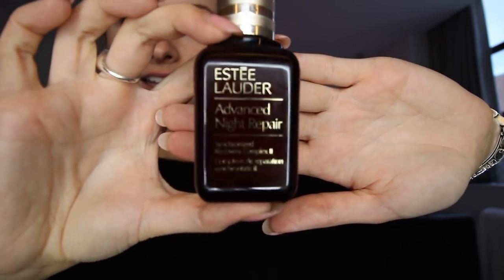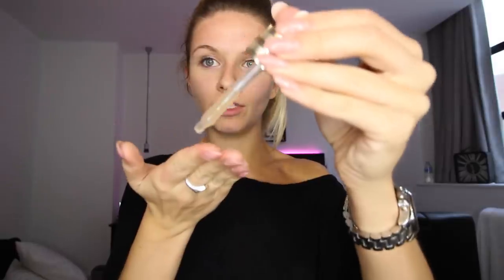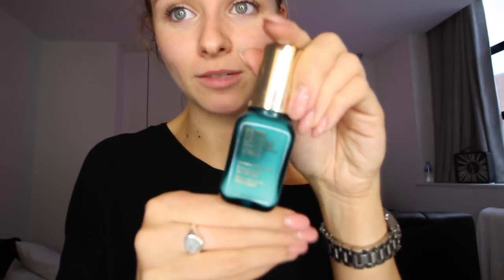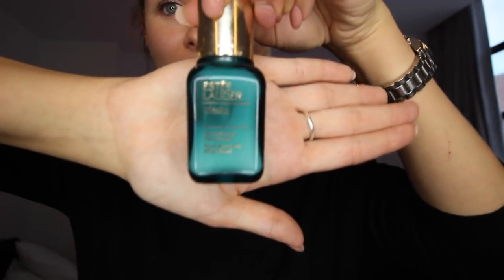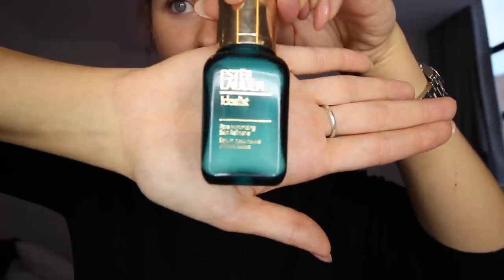My Evening Skincare Routine | Luisa Hackney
Products In Order:

Estee Lauder Advanced Night Micro Cleansing Balm

GLAMGLOW Clearing Treatment Mask

Estee Lauder Idealist Serum

Estee Lauder Revitalizing Supreme Light Moisturiser